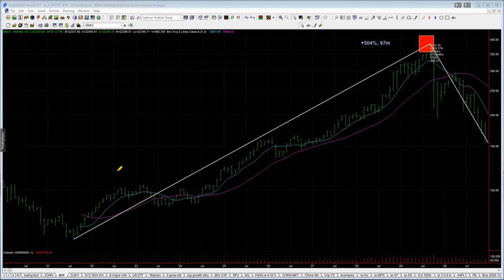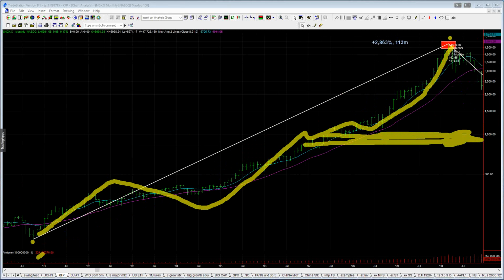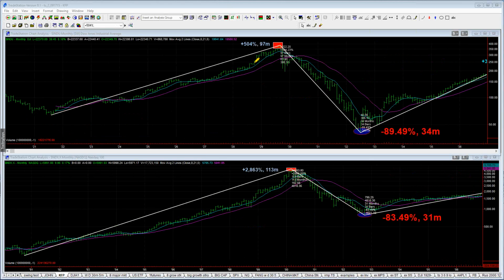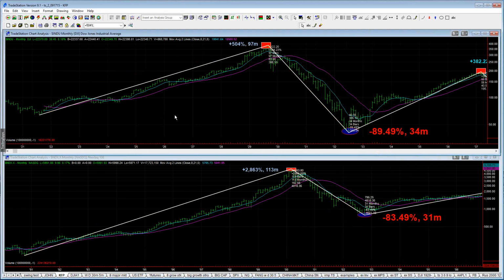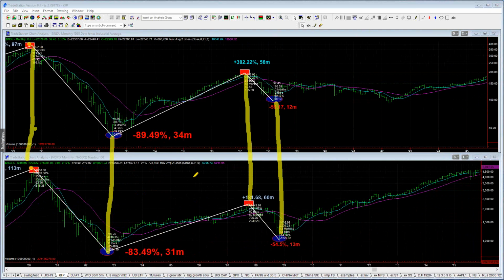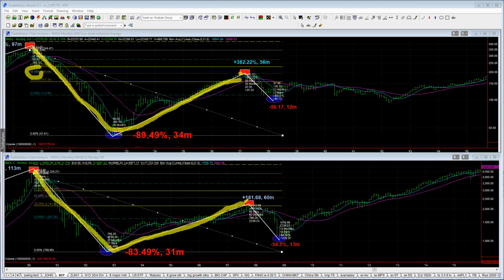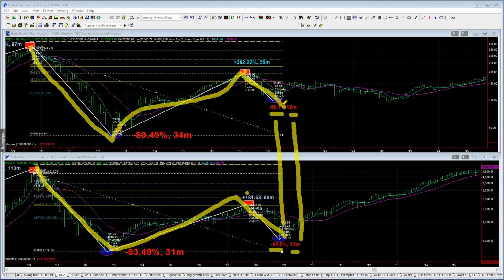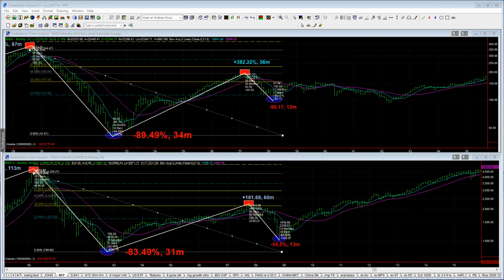Bubbles: 1929 DJIA vs 2000 Nasdaq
Comparison of 2 market bubbles during the last 100 years.  The DJIA from 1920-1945 and the Nasdaq from 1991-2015.  History replicates through similar fractal patterns, and price and time revealed.